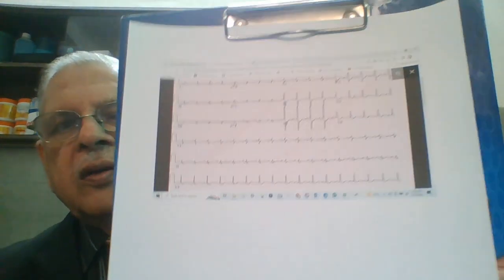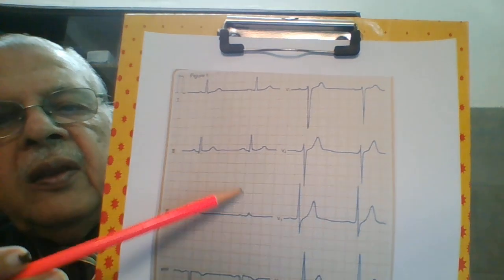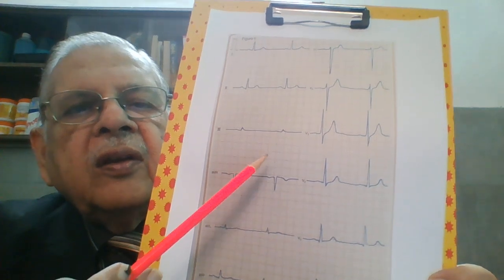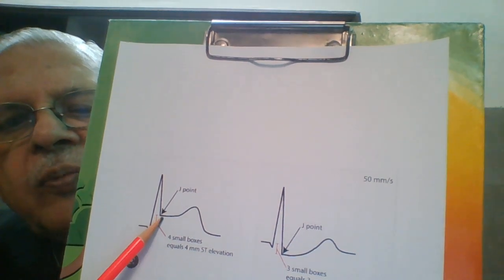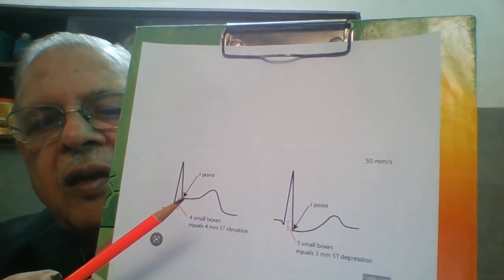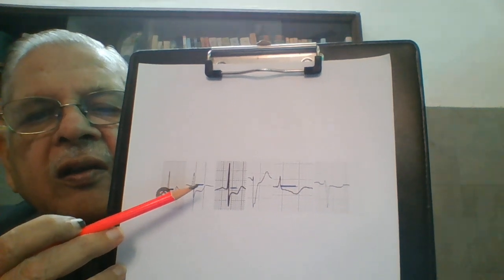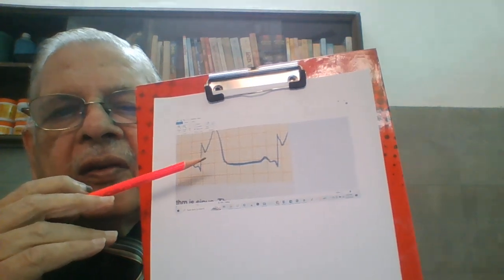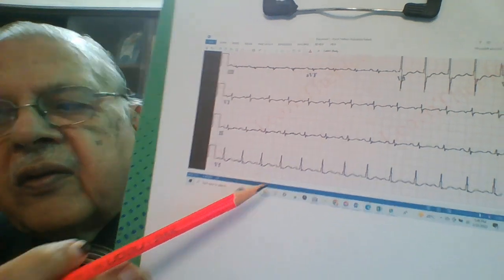CHANGES IN RESTING ECG 20230224 11 13 42 Pro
WHEN YOU UNDERGO AN ECG THERE MAY BE SOME CHANGES IN THIS RESTING ECG WHICH MAY POINT TO DISEASE.